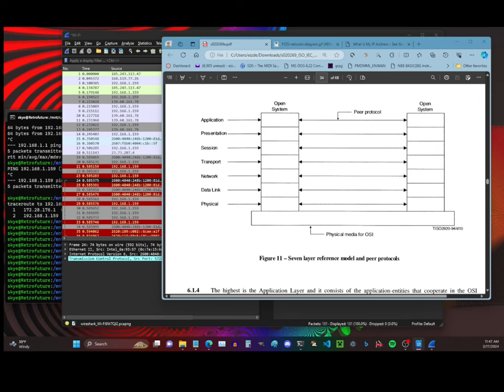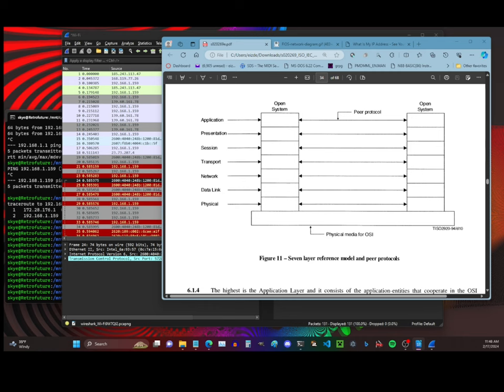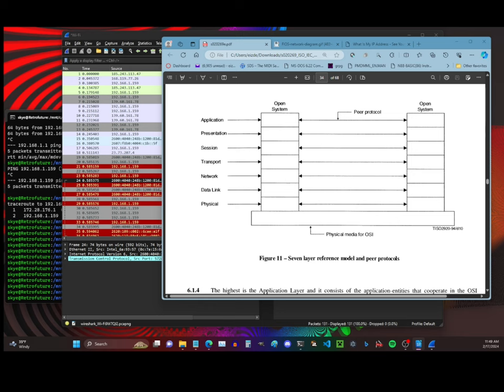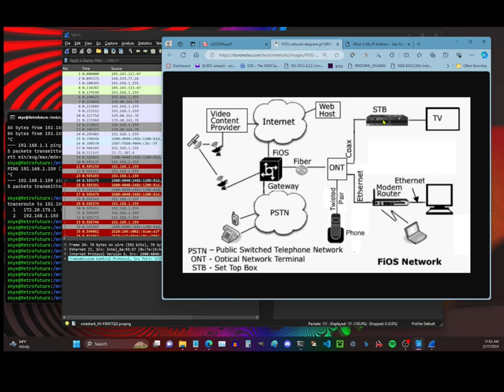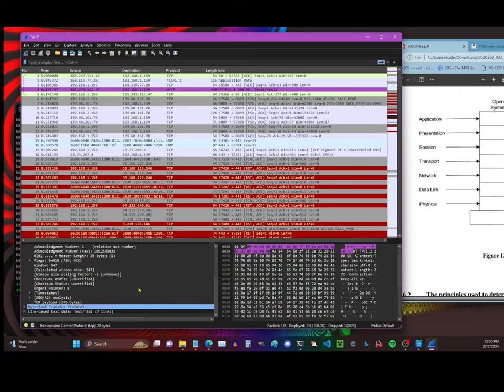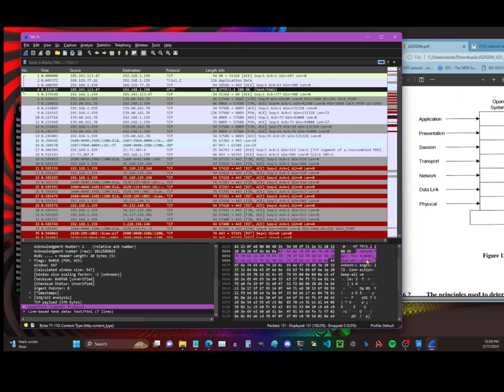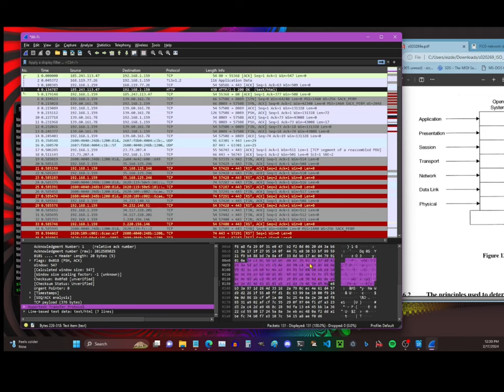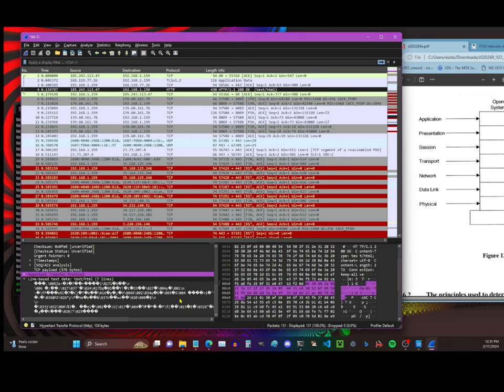Networking Lecture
This covers the fundamentals of networking.

What is the Internet 1:43
How your home network works 6:04
The OSI Model 15:36
Using network command line tools 23:05
VPNs 33:48
Network Troubleshooting with Wireshark 37:43